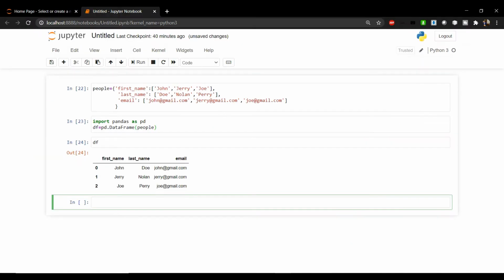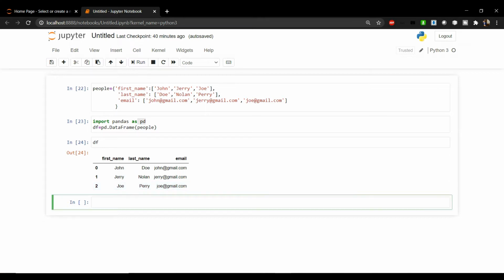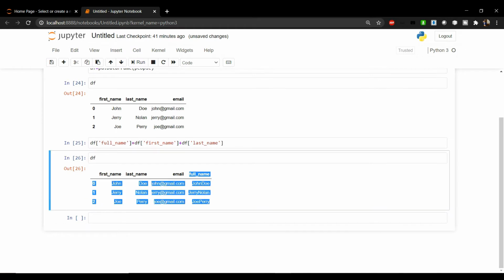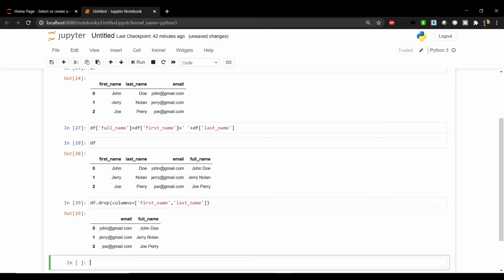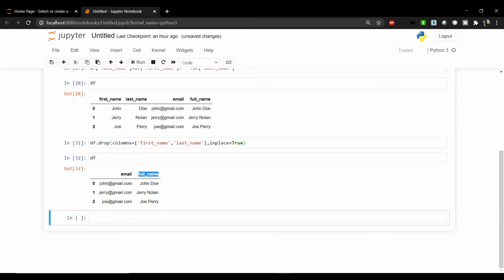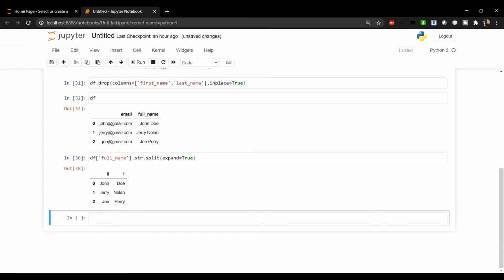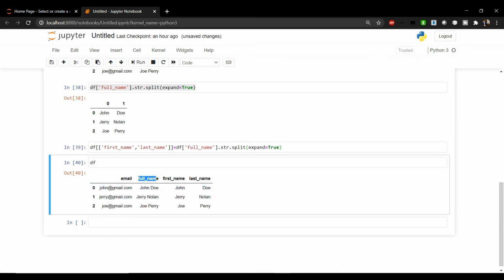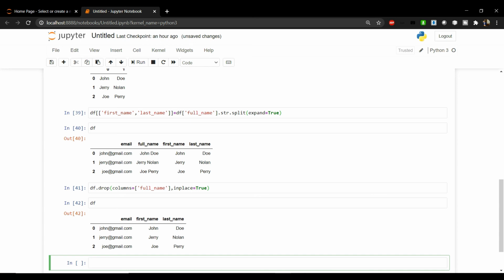Master Adding, Removing & Combining Columns in Pandas DataFrame | PART 6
** Level Up Your Pandas: Master Adding, Removing & Combining Columns for Powerful Data Insights!** (Beginner-Friendly)

Unleash the true potential of your data with this comprehensive Pandas tutorial on manipulating columns! We'll dive deep into:

* Adding columns: ➕ Generate new features, import data, & perform calculations seamlessly.
* Removing columns: ➖ Clean & organize your DataFrame by ditching irrelevant or redundant data.
* Combining columns: Merge, concatenate, & create new DataFrames for deeper analysis.
* Bonus techniques: Renaming, multi-level columns, & duplicate handling for advanced data wrangling.

Stop struggling with messy DataFrames! Learn how to:
* Design custom DataFrames tailored to your specific needs.
* Extract valuable insights from multiple columns through creative combinations.
* Clean & organize your data for efficient analysis and clear presentations.
* Apply your newfound skills to real-world data projects across various industries.

No prior Pandas experience required! We'll guide you step-by-step with:
* Clear explanations: Easy-to-understand concepts & intuitive techniques.
* Practical code examples: Learn by doing with hands-on practice exercises.
* Common troubleshooting tips: Conquer challenges & avoid roadblocks with confidence.

This is your ultimate guide to mastering Pandas column manipulation! Don't let clunky DataFrames limit your analysis. Watch now and unlock the power of flexible data manipulation to reveal hidden insights within your data!